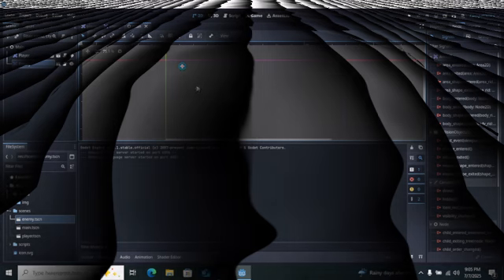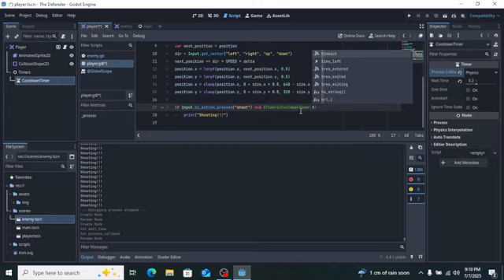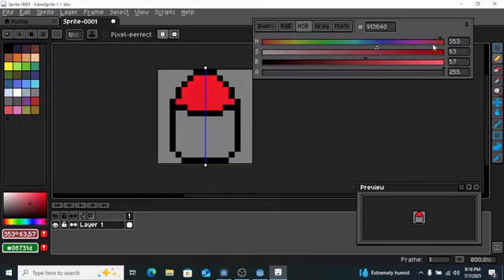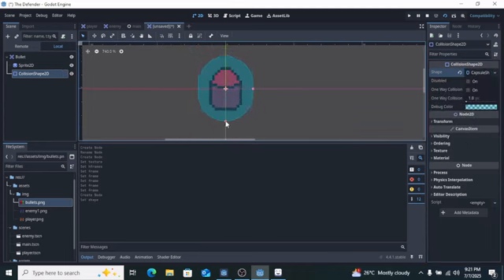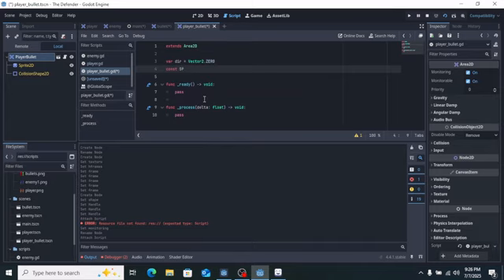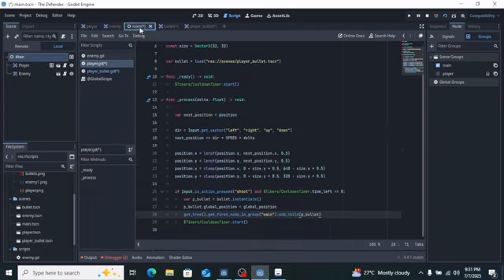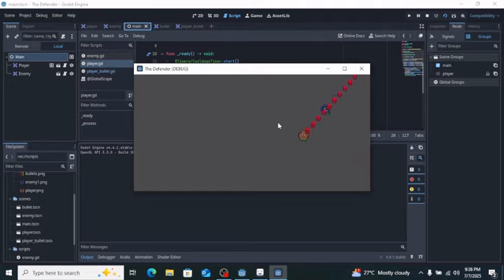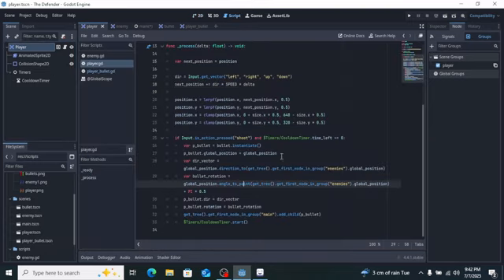Player Scene Part 2 - Godot 4 Beginners Tutorial Ep 8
In this episode, we add bullet to the player and make few adjustment to both the enemy scene and player scene.